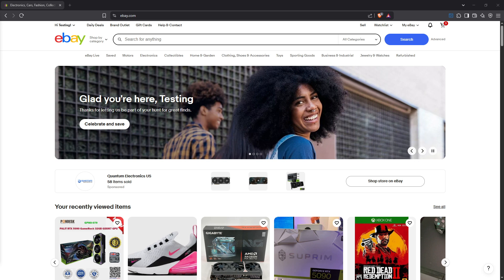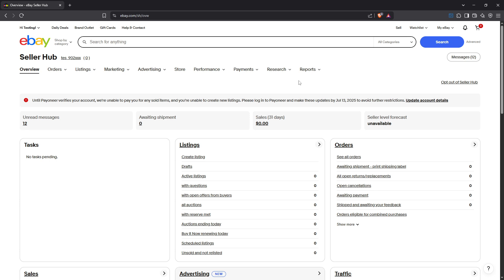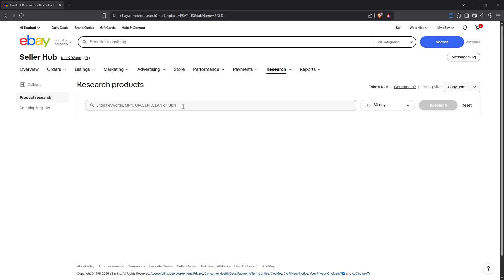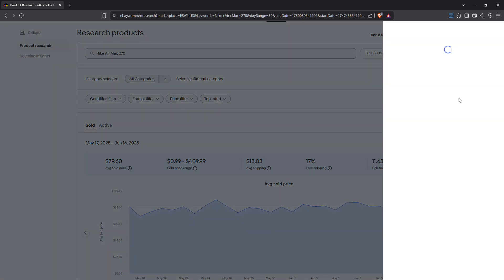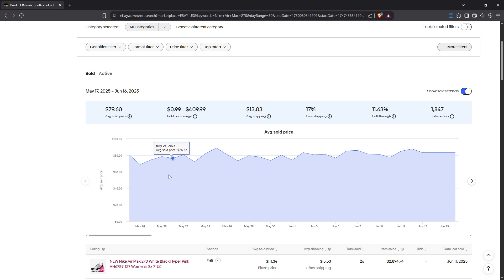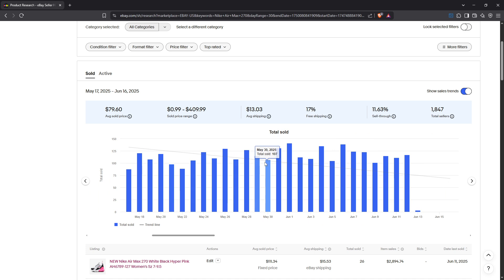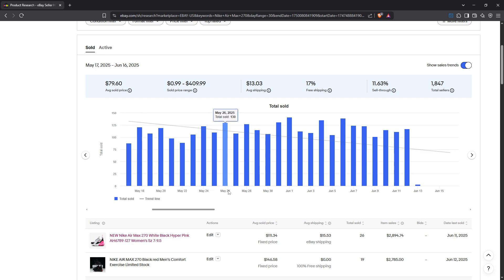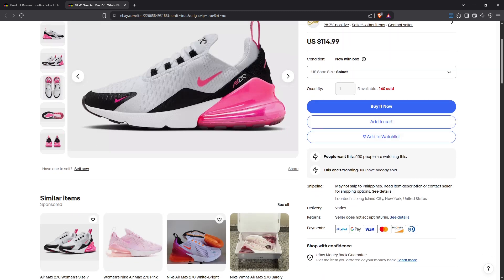How To Use Terapeak for eBay [2025 Full Guide]